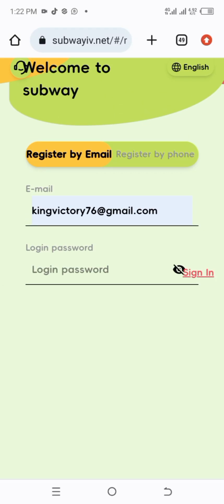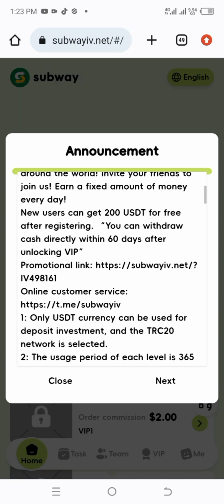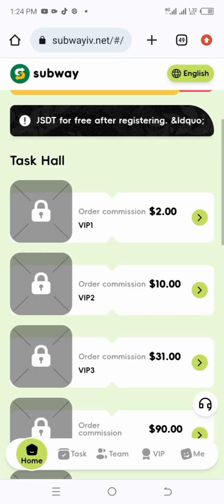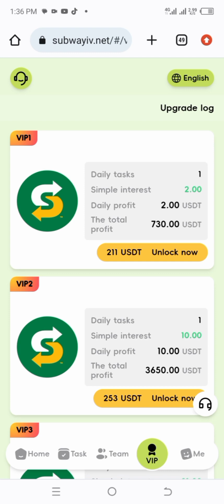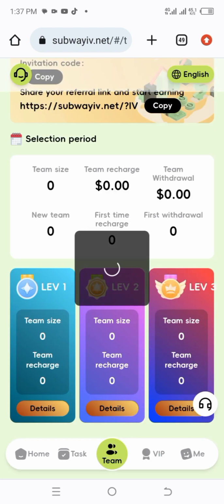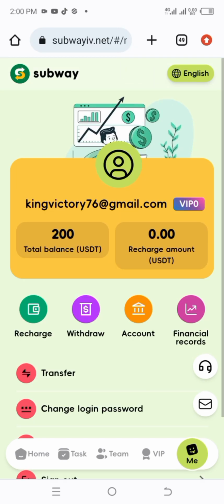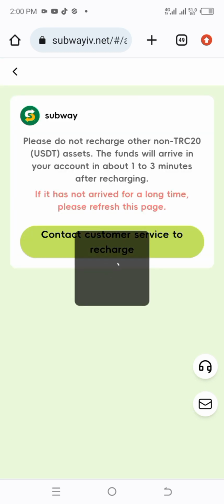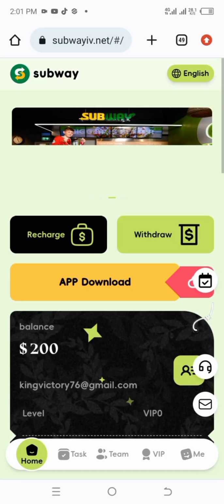Earn Free $100 On This Legit Mining Site - Subwayive Full Review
This video explain how to make money online for free by cc conducting simple survey on this amazing survey website.

This website Also has a referral programs which pays dearly.